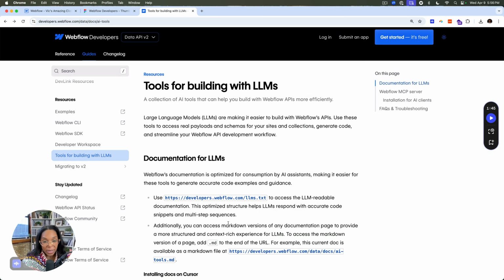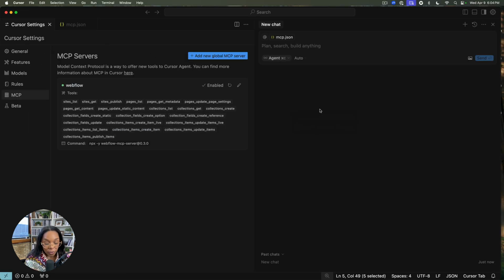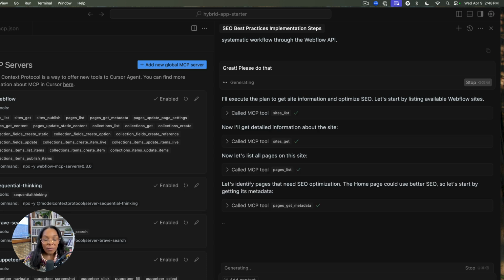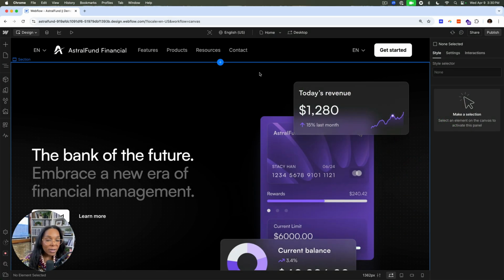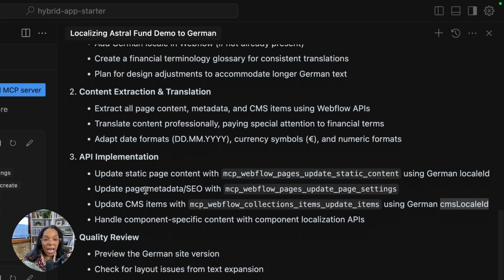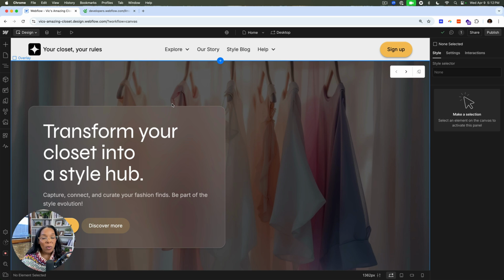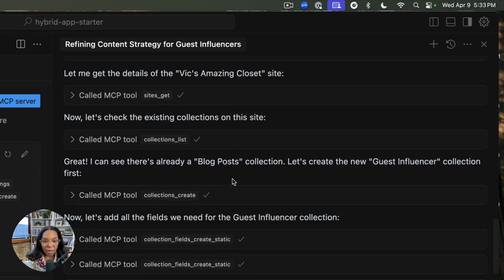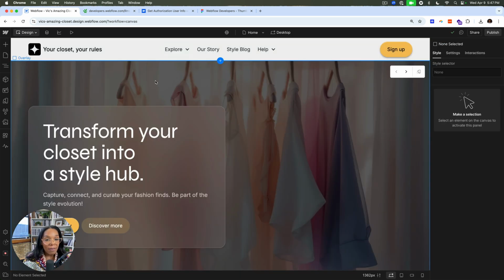Getting started with Webflow’s MCP server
Webflow’s MCP server allows you to interact with the Data APIs directly from an AI Agent - making it easier to test and develop integrations with your own data. Dive into this video to learn about MCP Servers, what you can do with Webflow’s MCP sever, and some preliminary use cases to get started.

00:00 — Intro to building Webflow’s MCP Server
00:28 — What is MCP
01:40 — Client Setup
03:41 — Demo: SEO Improvements
06:58 — Demo: Localization
10:25 — Demo: CMS Management
14:17 — Outro

 -- Webflow Documentation --

-- MCP Info + Servers --